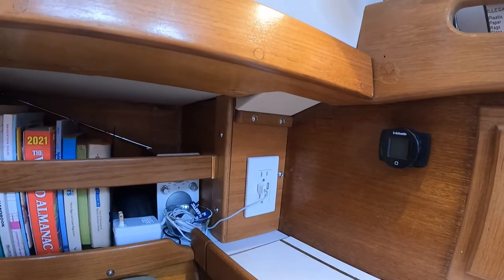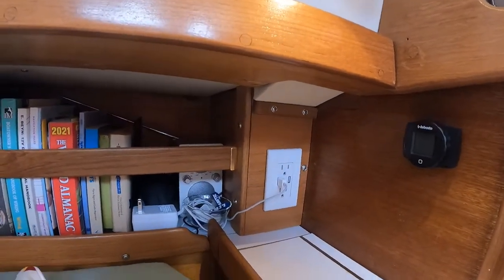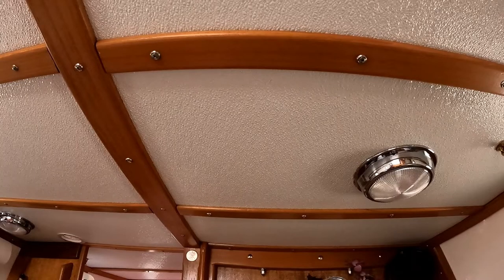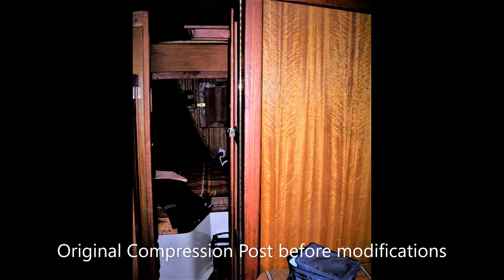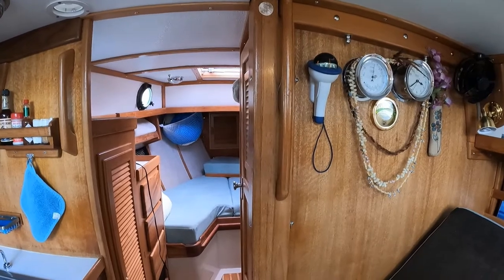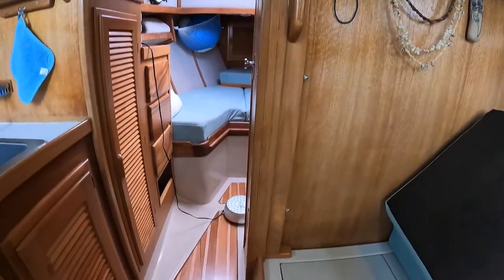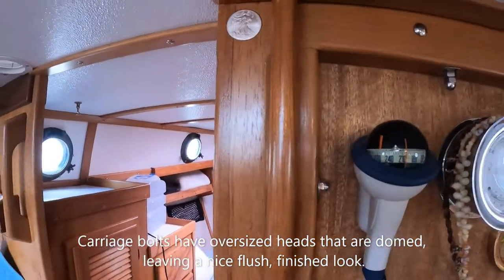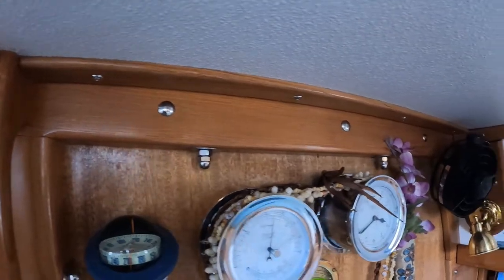Sailboat Restoration - Compression Post, Removable Cabinets & Trim - Video #14 "Starwhite"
Starwhite's Compression Post & Main Bulkhead have been reinforced.  Much of the interior trim and cabinetry is installed with screws & trim washers to make it easily removable for access.